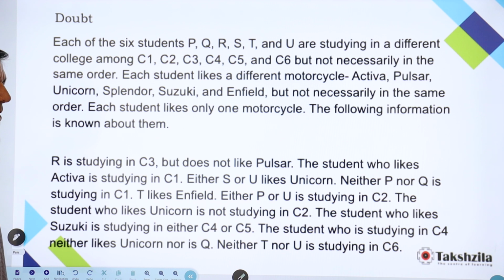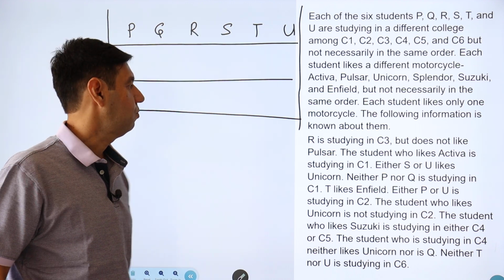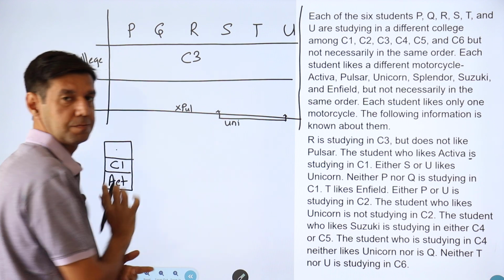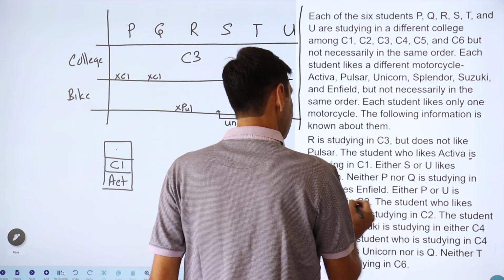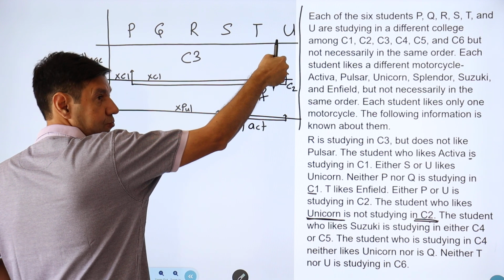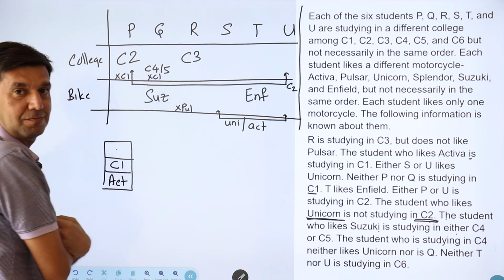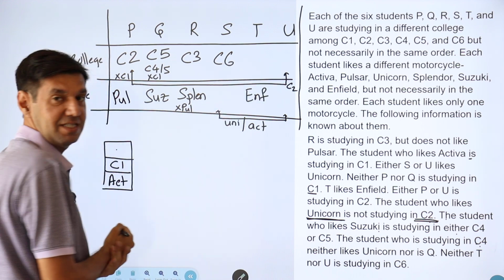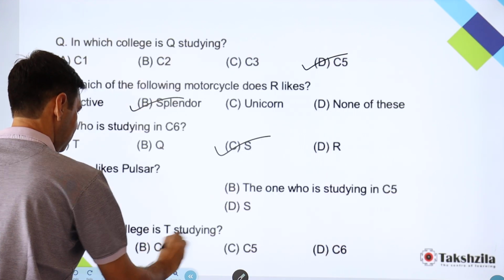DILR Grid Arrangement - Student-College-Bike - Good Exam Level